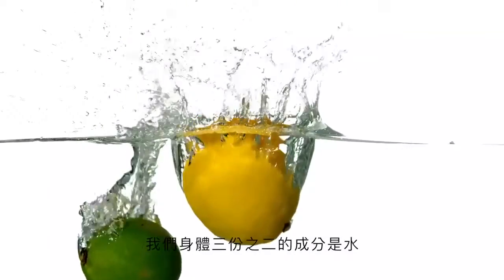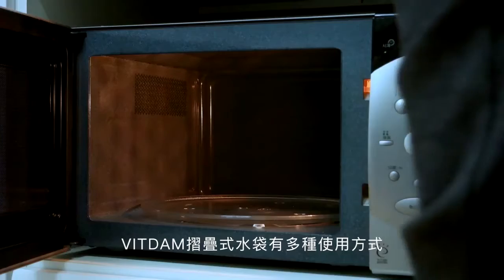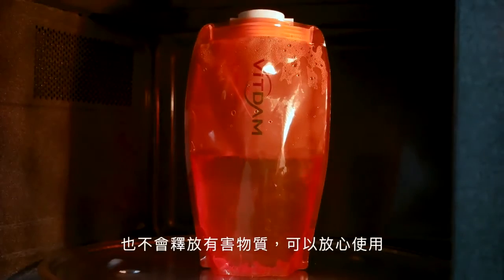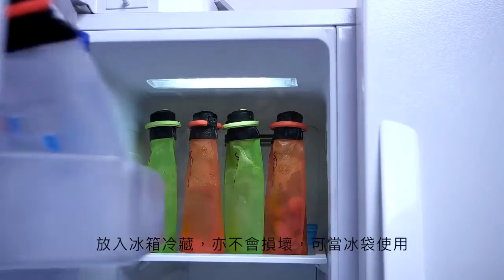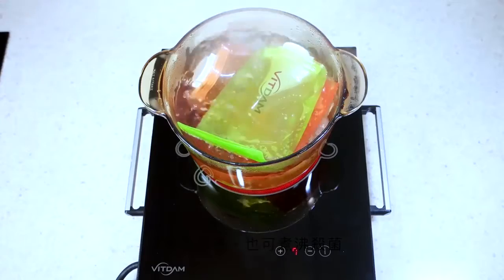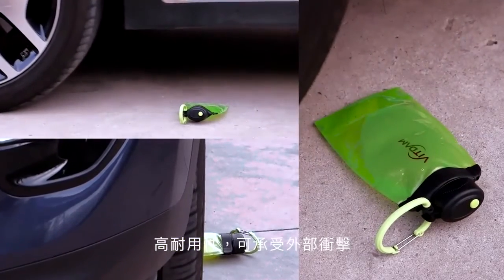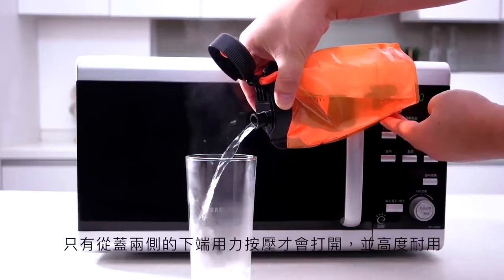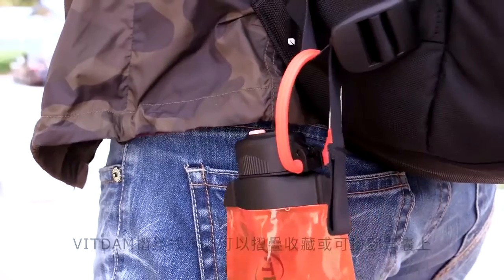VITDAM 味誕戶外折疊式水袋